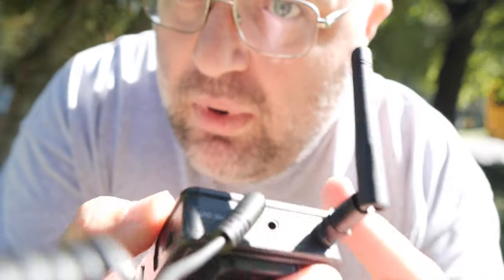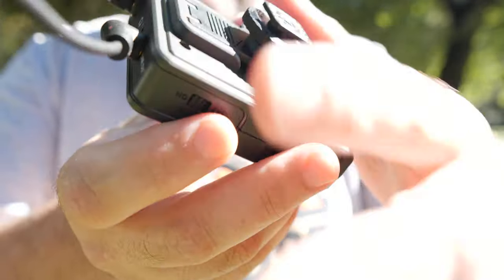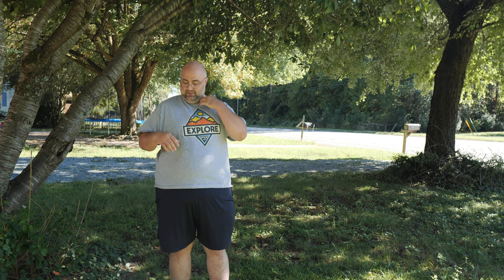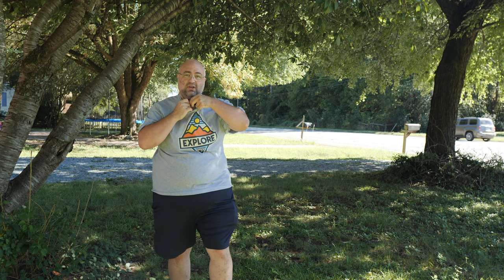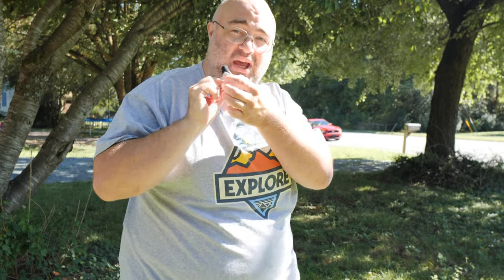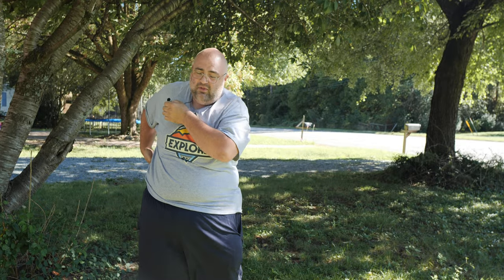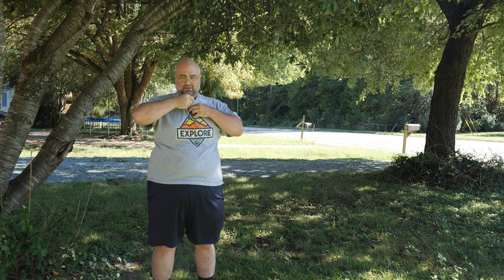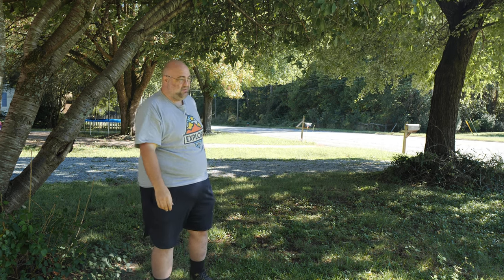Saramonic SR-WM2100 Unedited Test - Cheap Dual Wireless Lavalier Setup - Jody Bruchon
This is a test I shot to see how my Saramonic SR-WM2100 dual wireless lavalier holds up outside in a noisy environment, mounted under my shirt. To use this on my GH5s, I had to turn the on-camera mic level all the way down to -12 dB. The receiver output is rather "hot" but doesn't seem to distort with the levels reduced.